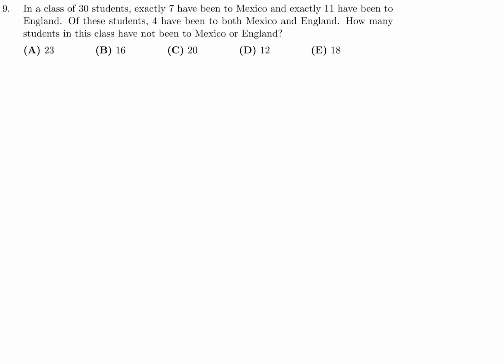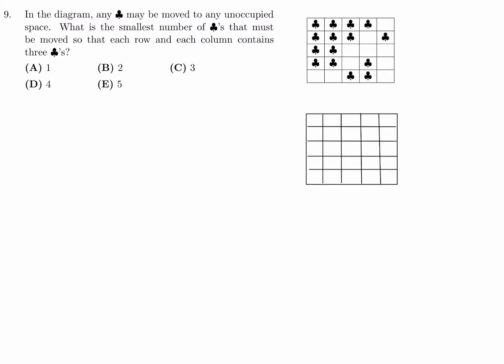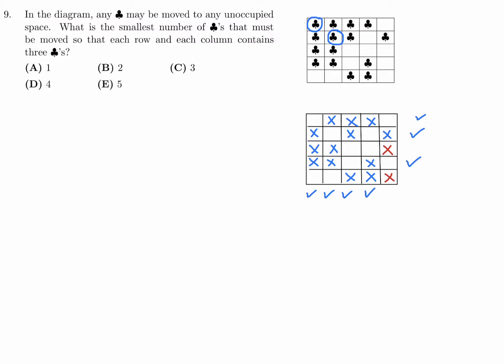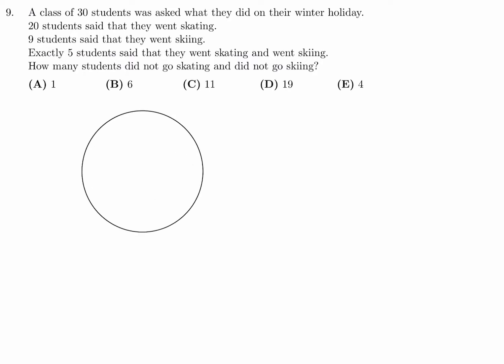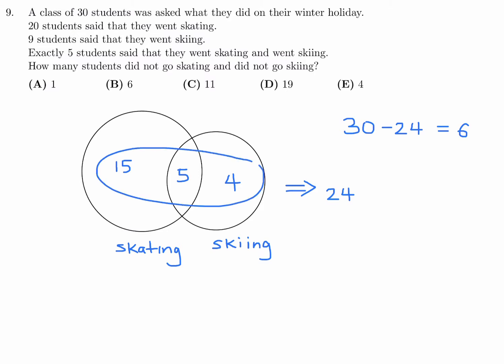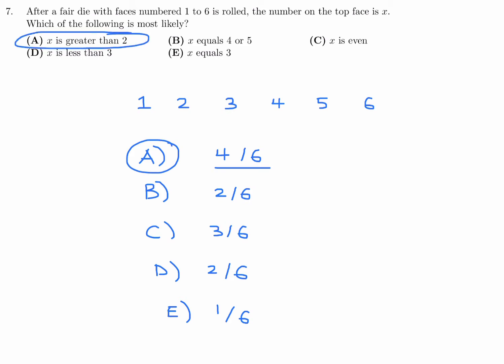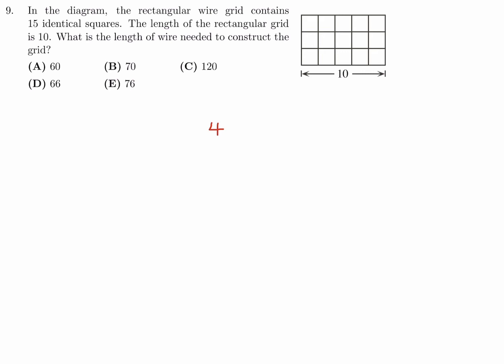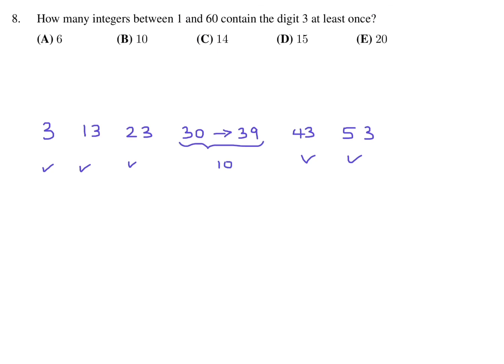CanadaMath Topics: COUNTING | Level 1